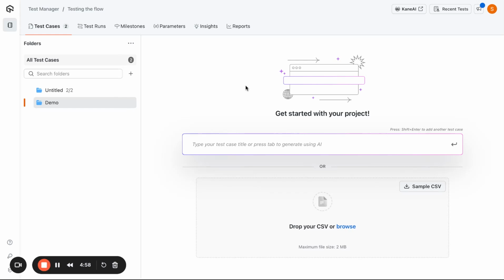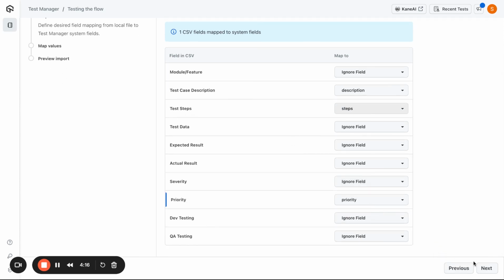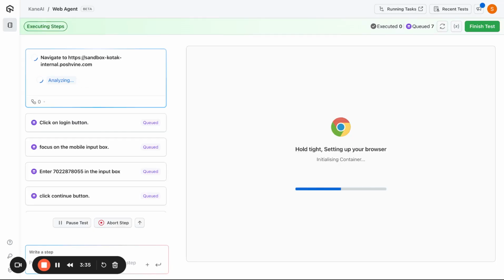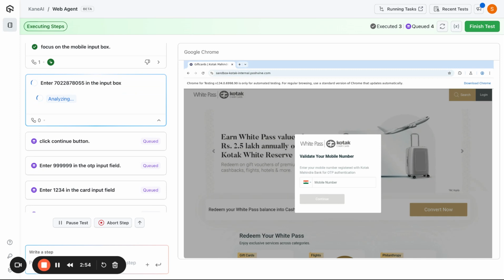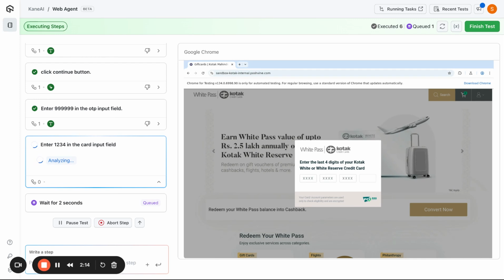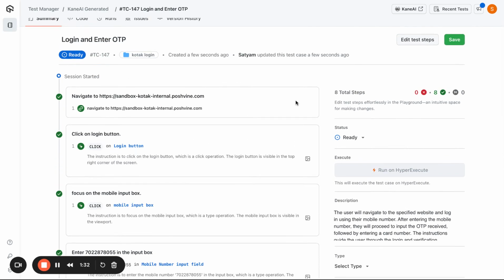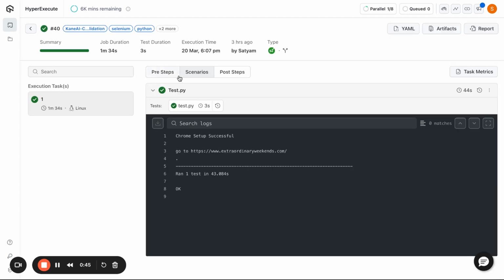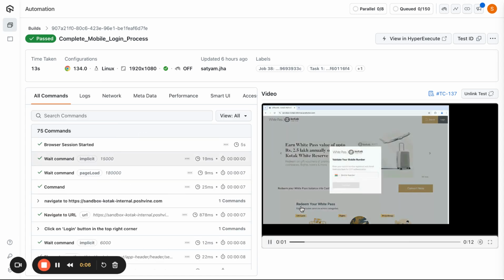Kane AI Testing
Demo for testing portals on KANE AI